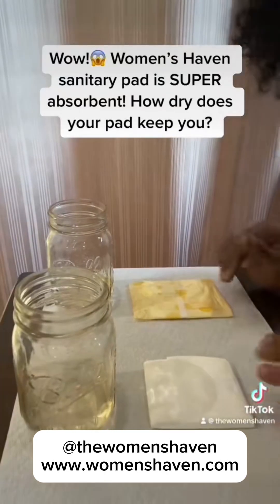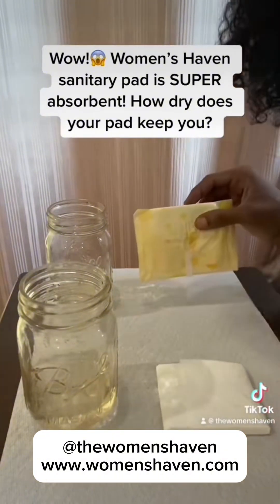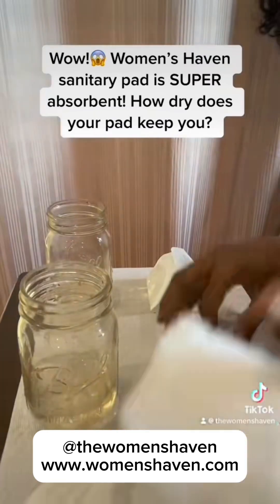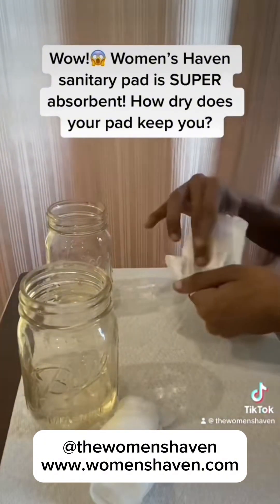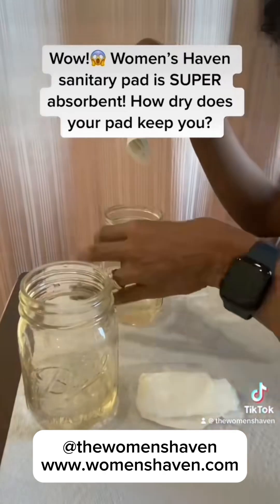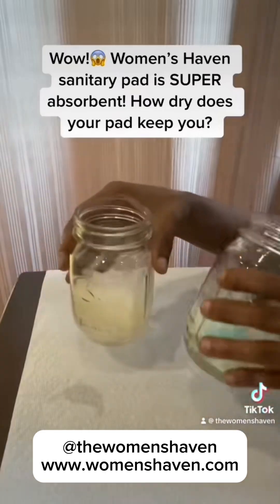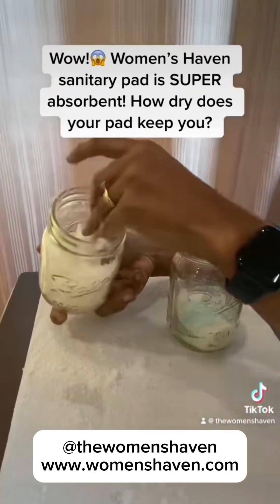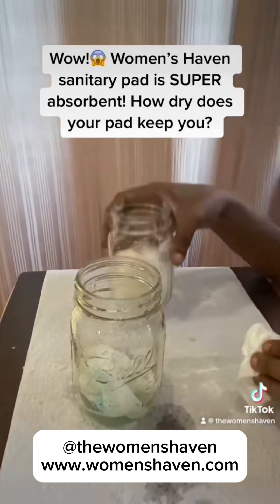Demonstrating the superior absorbency of our period pads!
Demonstrating the superior absorbency of our sanitary napkins!
Watch as we dissect the polymer for a revealing test.

Women’s Haven® — where dryness and comfort meet.
Make the switch, your body will thank you!